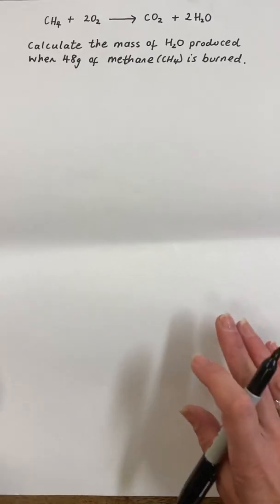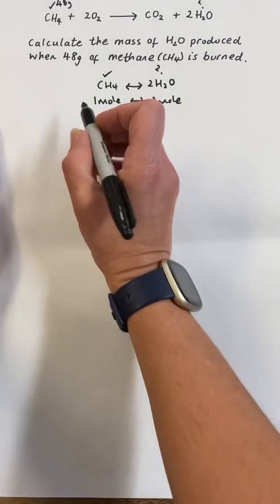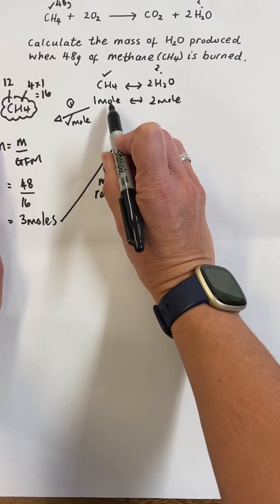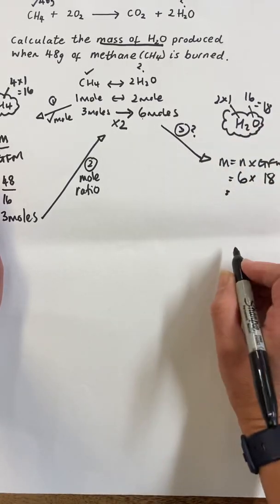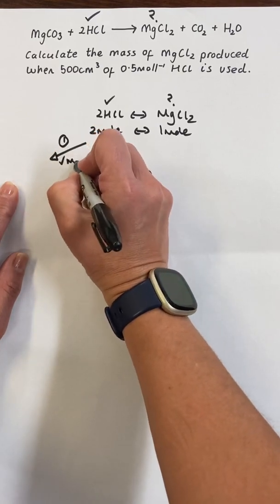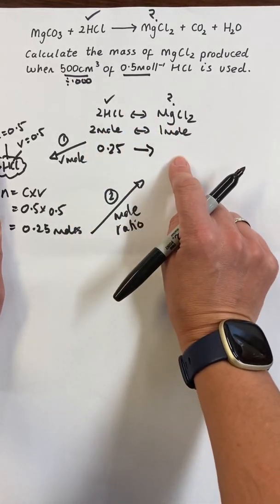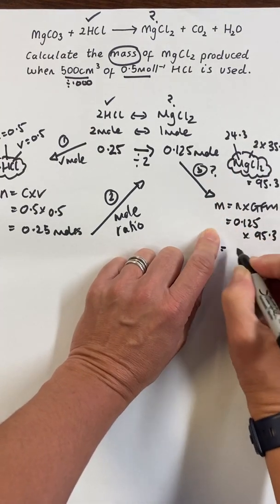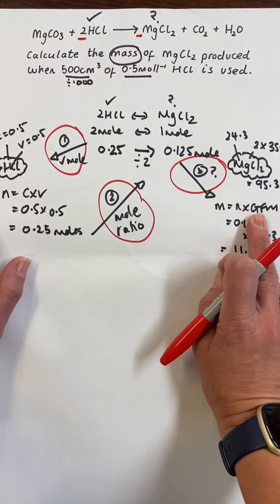Calculation based on equation -3step HIGHER METHOD